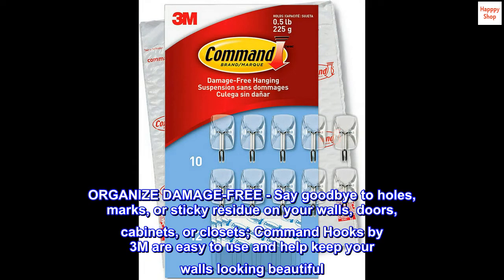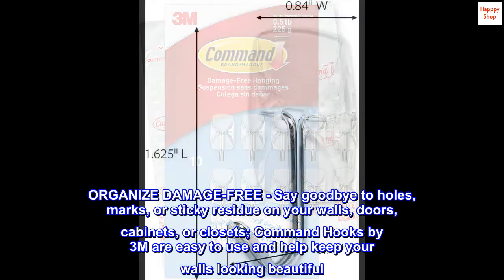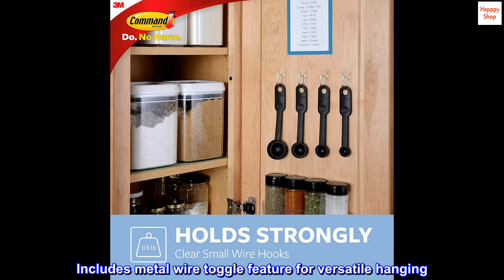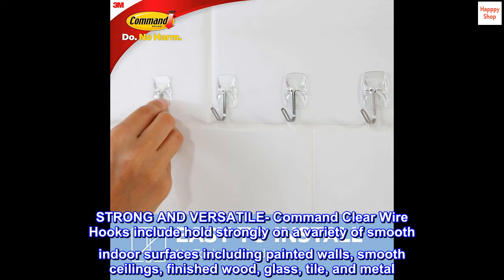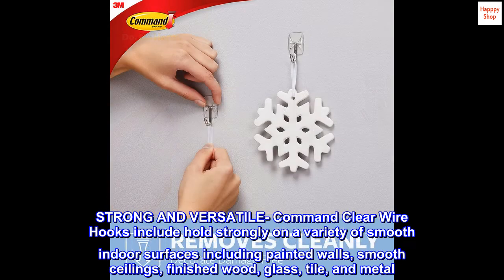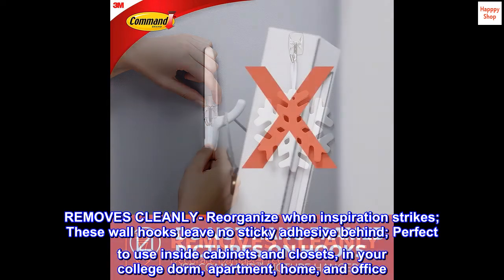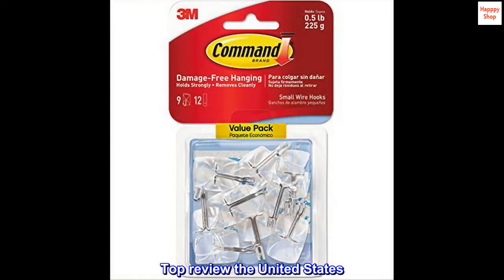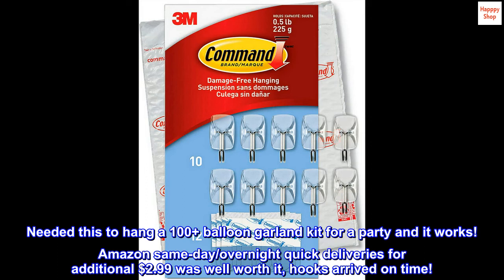Command Small Clear Wire Hooks, 10 Hooks, 12 Strips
INCLUDES - 10 hooks and 12 small clear indoor strips; 1 hook holds 1/2 lb
ORGANIZE DAMAGE-FREE - Say goodbye to holes, marks, or sticky residue on your walls, doors, cabinets, or closets; Command Hooks by 3M are easy to use and help keep your walls looking beautiful
NO TOOLS REQUIRED- Hang hats, calendars, keys, measuring spoons, cleaning tools, jewelry, and accessories where you want without nails or a hammer. Includes metal wire toggle feature for versatile hanging
STRONG AND VERSATILE- Command Clear Wire Hooks include hold strongly on a variety of smooth indoor surfaces including painted walls, smooth ceilings, finished wood, glass, tile, and metal
REMOVES CLEANLY- Reorganize when inspiration strikes; These wall hooks leave no sticky adhesive behind; Perfect to use inside cabinets and closets, in your college dorm, apartment, home, and office

Top review the United States
 Works as hooks for balloon garland kit
Needed this to hang a 100+ balloon garland kit for a party and it works! Amazon same-day/overnight quick deliveries for additional $2.99 was well worth it, hooks arrived on time!